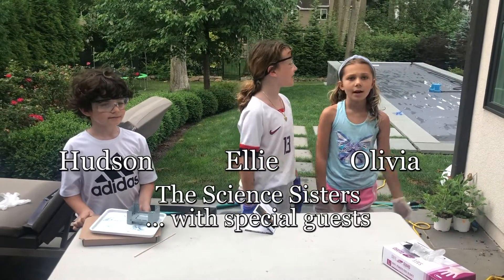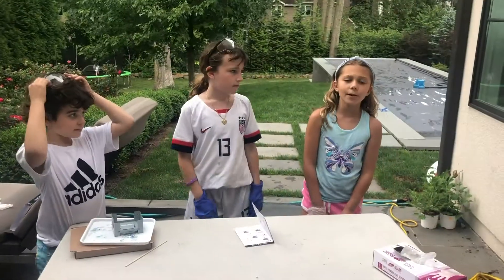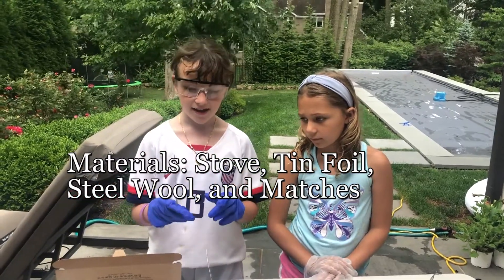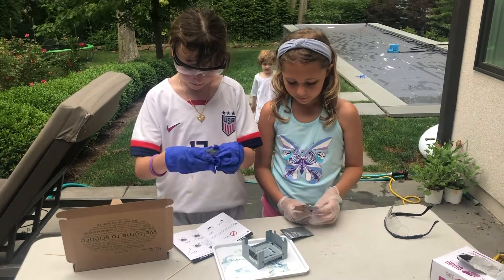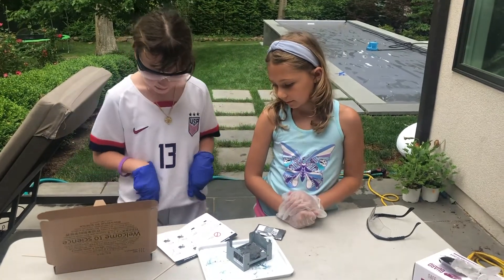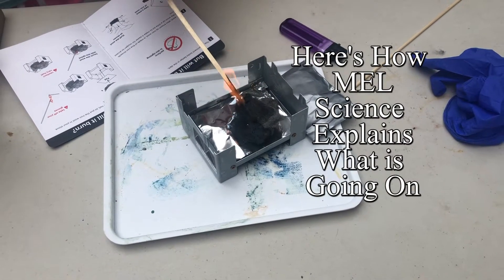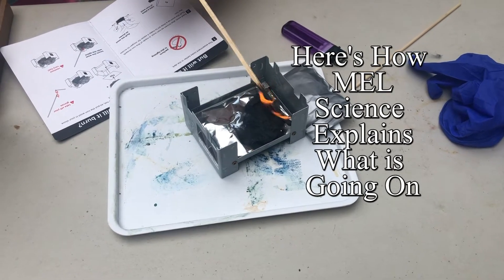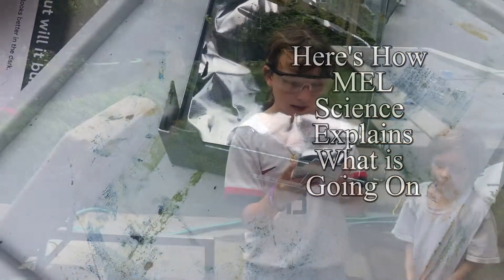The Science Sisters: Burning Metal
Iron or steel isn't usually thought of as flammable. But it can catch on fire with nothing but a match and some oxygen fuel--if it's fine enough. In this experiment by Mel Science, we lit iron wool on fire and watched it burn. Pretty cool.